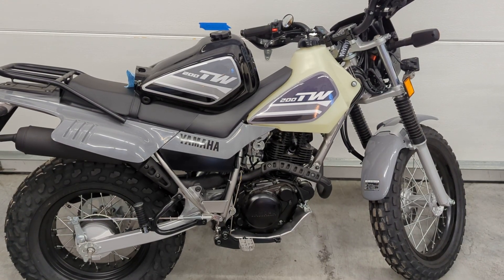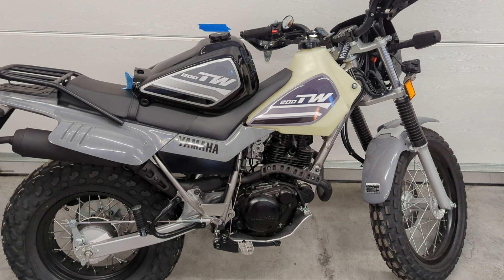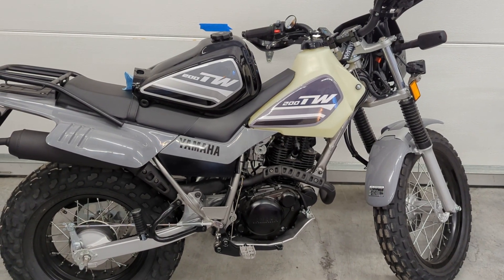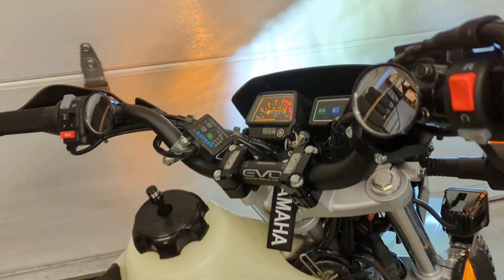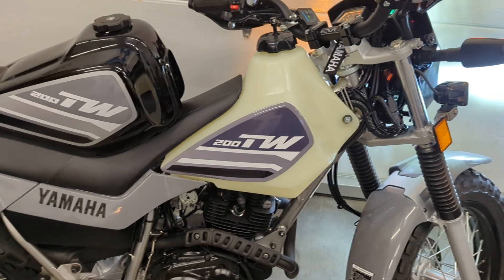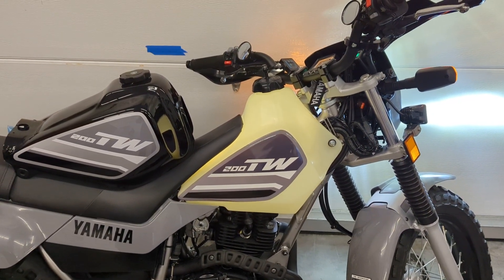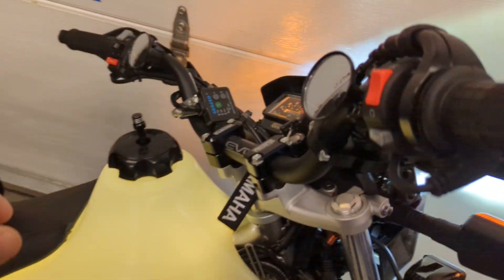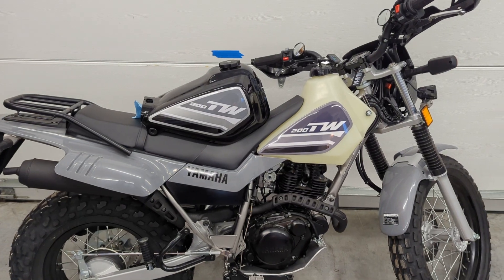2022 Yamaha TW200 Clarke Tank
Post installation of Clarke Tank for Yamaha TW200 with led strip lighting clear tank.  Also includes application of tank sticker from ebay seller Heshara.